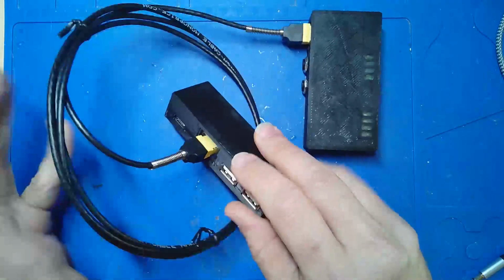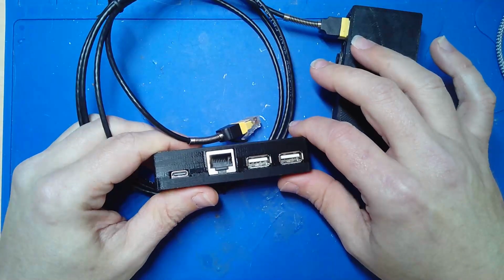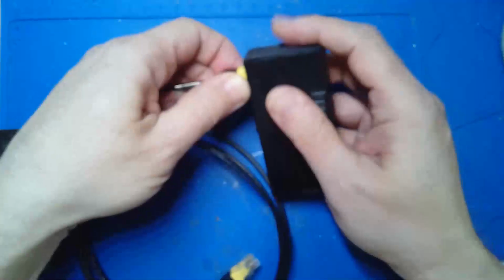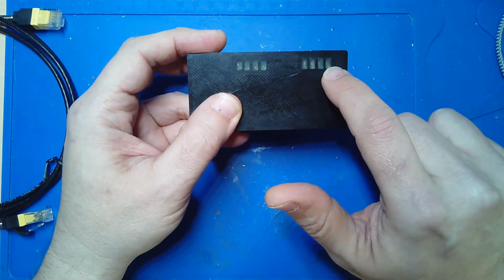(More) Finishing Touches on Adapted Kuwee Keyboard/Mouse Bluetooth Converter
I moved the control jacks (for external button/switch access) up to the "head" unit.